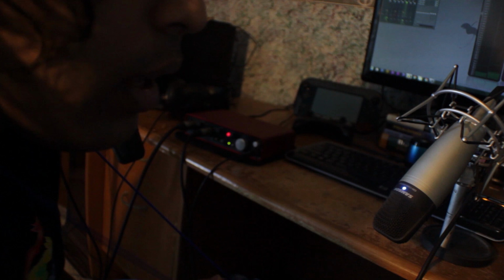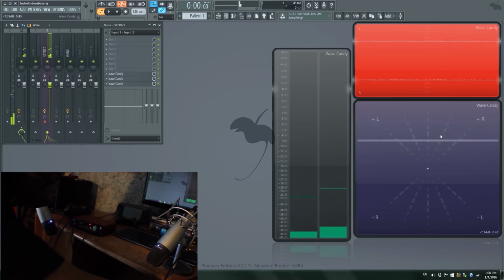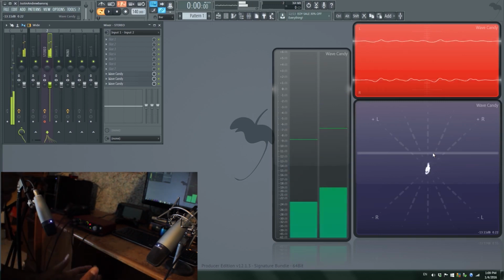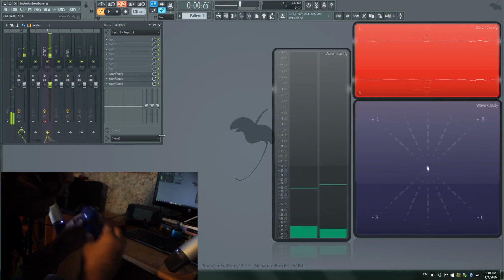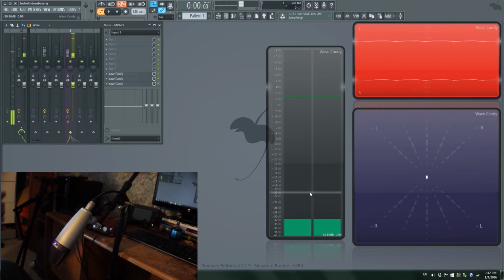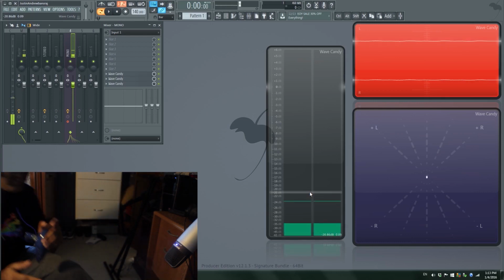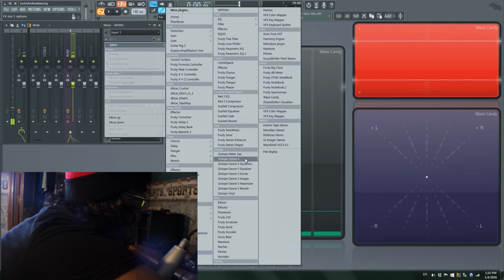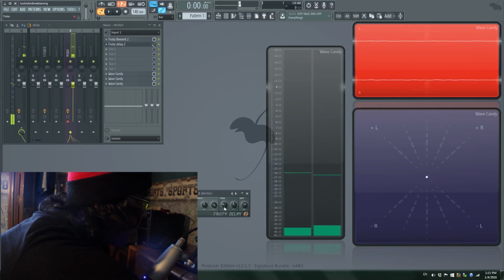Stereo? Mono? What Is The Difference? Watch This To Find Out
Stereo and Mono is one of the first things you will encounter hearing when it comes to recording vocals. If you use Logic Pro X, or Pro Tools, chances are that you have seen these two words before, soon as you want to insert a new track.
Well. In this video, I talk to you guys and girls about stereo, and mono! And what it is used for!